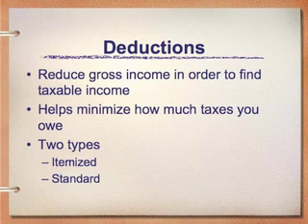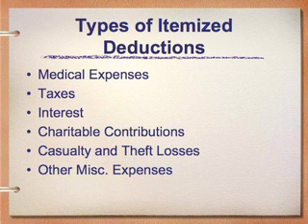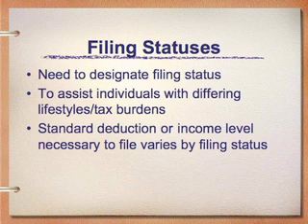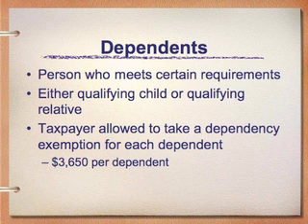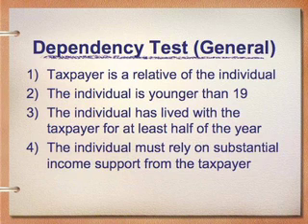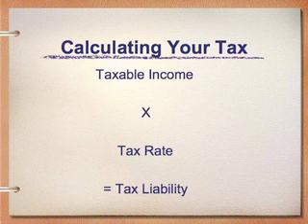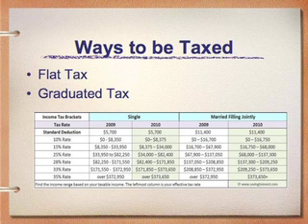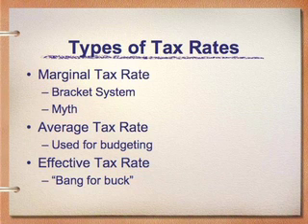A Taxing Life Part 2